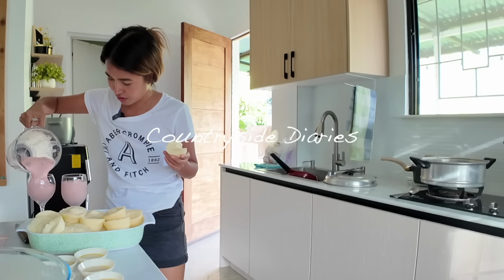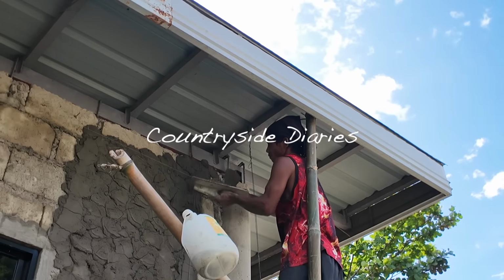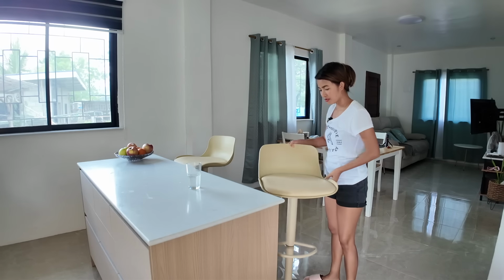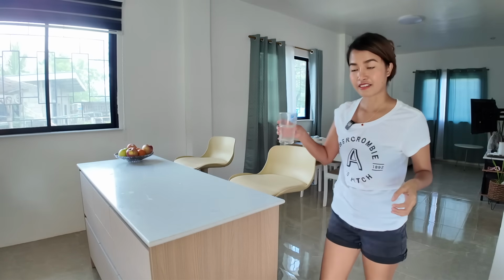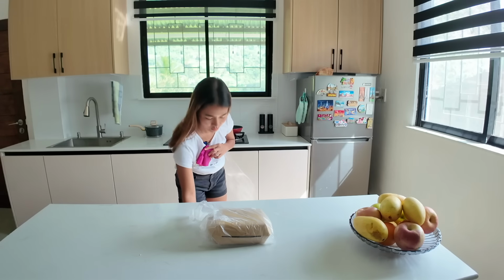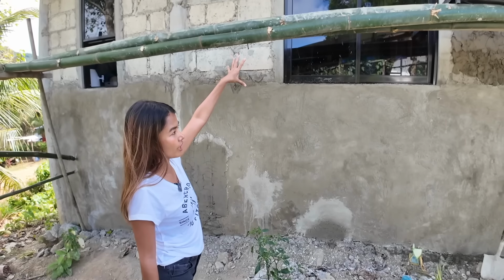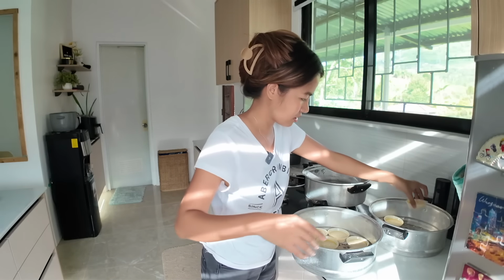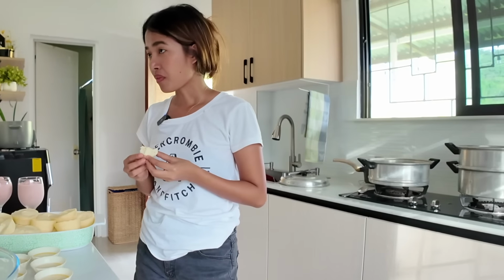Another Problem With Mom's House Renovation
We got another challenge with mom's house renovation.

Thank you! :) Kisses...